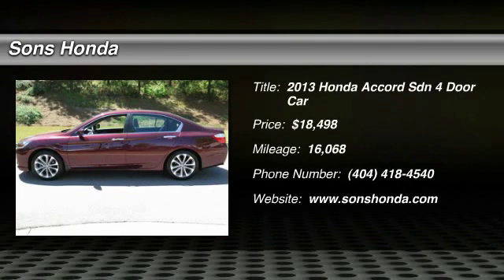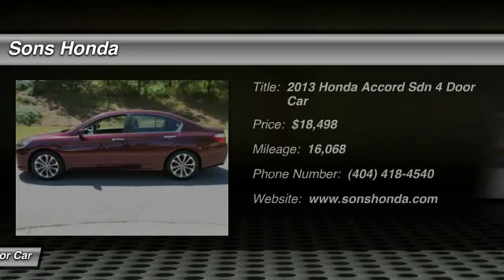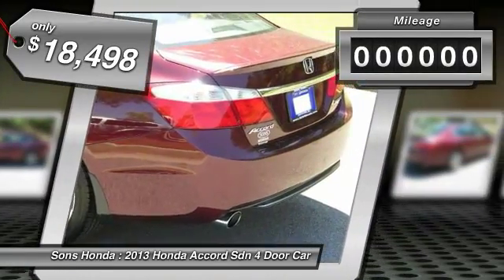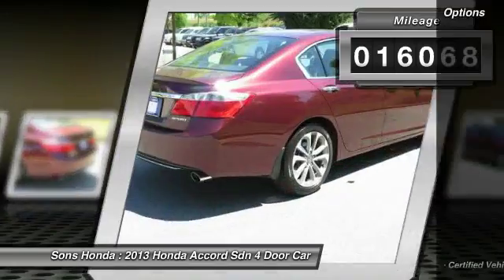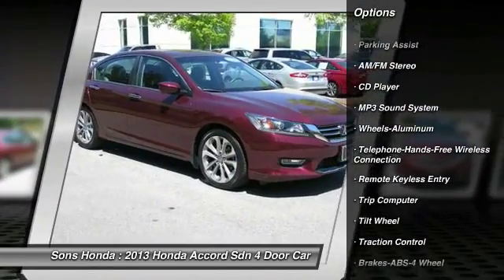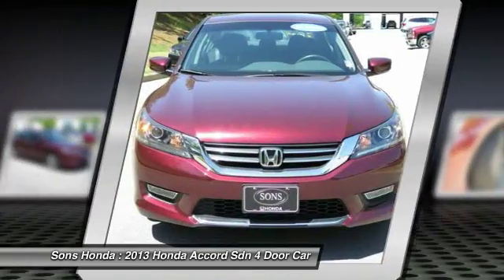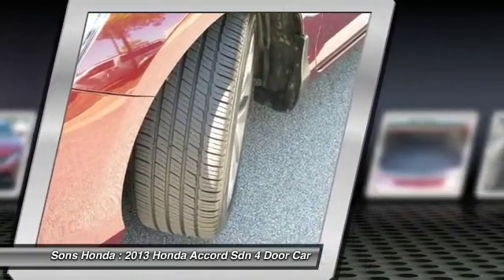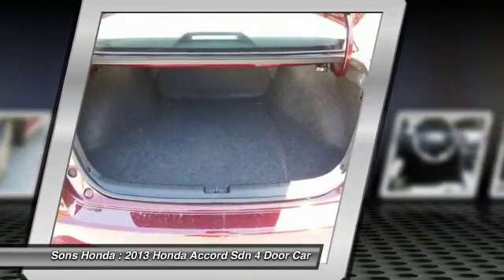2013 Honda Accord Sdn McDonough GA P5441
2013 Honda Accord Sdn Sport - $18498

Sons Honda
105 Sons Drive